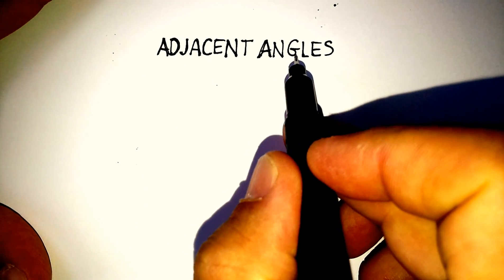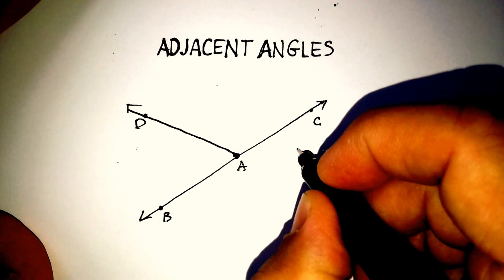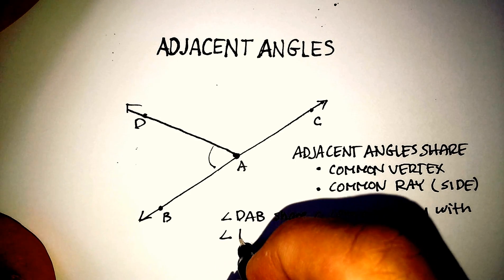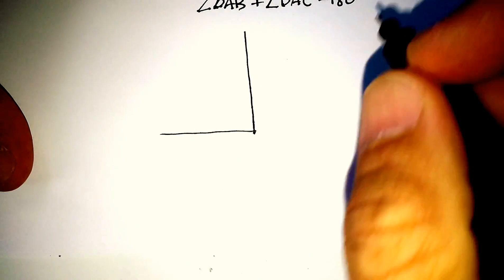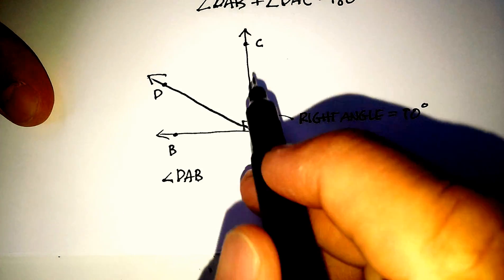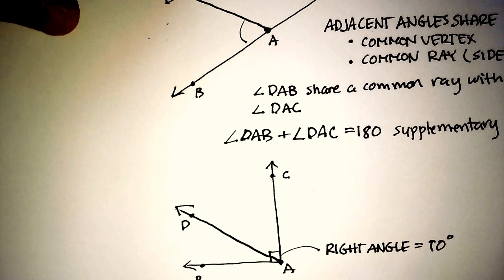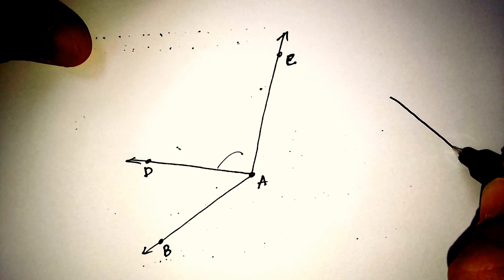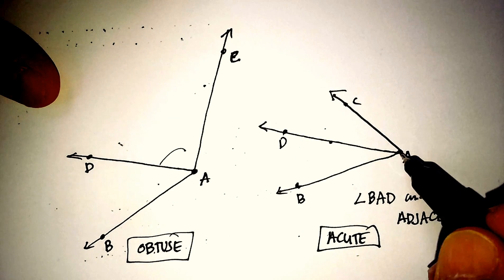Angles: Adjacent Angles, Complementary Angles, Supplementary Angles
This video is a quick introduction to Adjacent Angles. It also introduces supplementary, complementary, straight, right, acute, and obtuse angles.